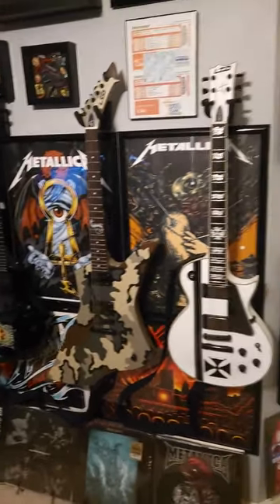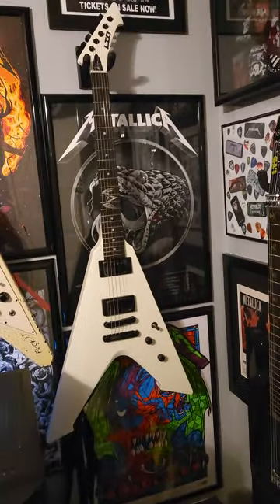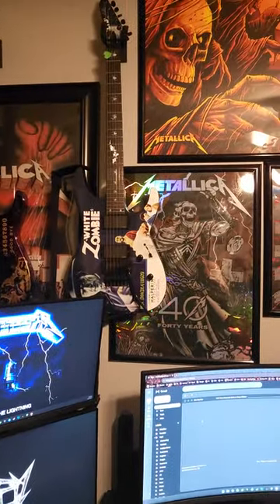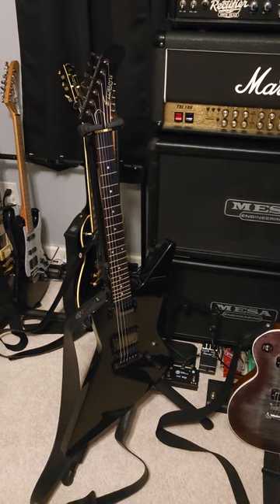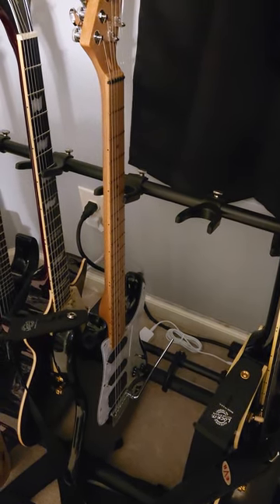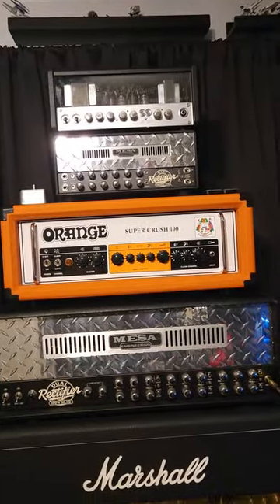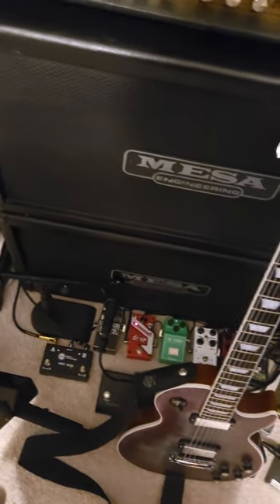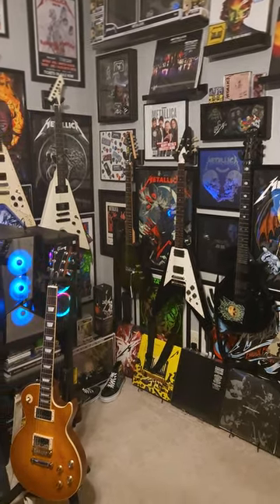Gear rundown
Just a rundown of all my guitars and my amps, big Metallica fan as you can see.